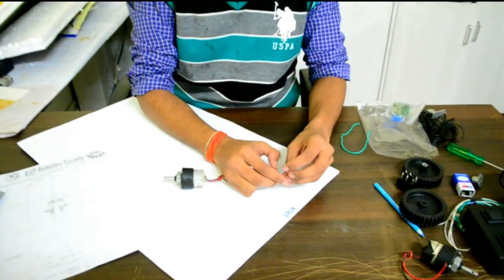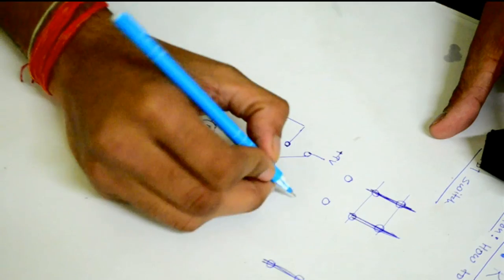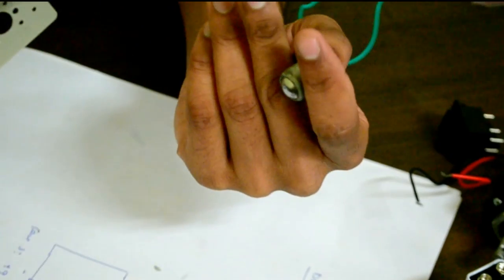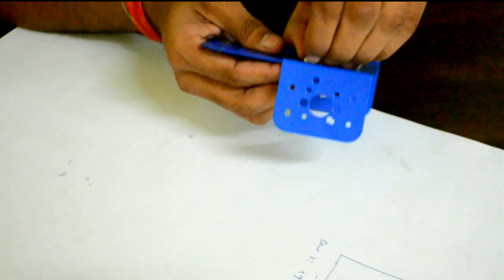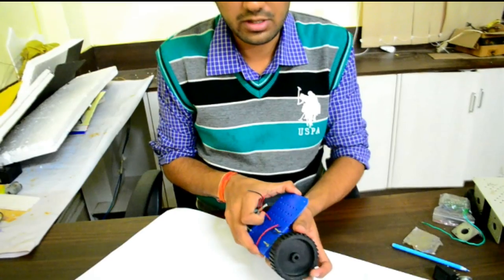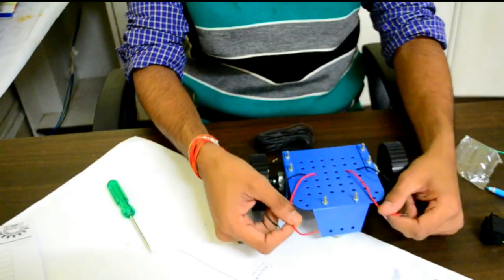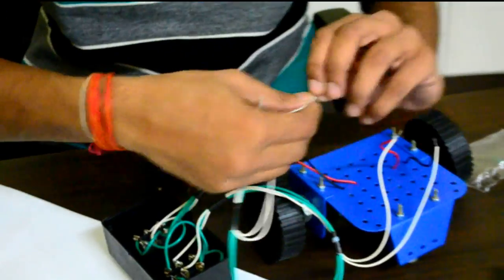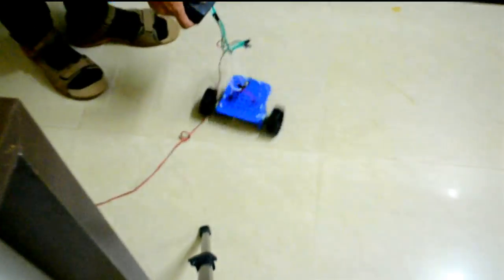How to make a Robot for Beginners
Lecture series on Robotics

LECTURE 1
Is it not fun to see a robot race and you control its motion ? What could be better if you yourself can make a very simple robot that can be used for racing with that of your friend's, with just readily available components:

1. Chassis - 1
2. Switches - DPDT (2)
3. Motors (150 or 200 RPM, 12V) - 2
4. Wheels with Grip - 2
5. Box for making DPDT Control - 1
6. Wires - Black & Red - 2 m each
7. Rainbow Wire (for long extension)
8. Power Source (Battery, Eliminator/Adaptor ,12V, 2A)